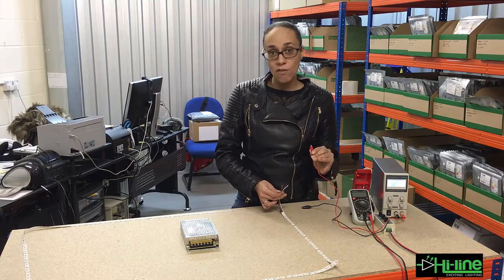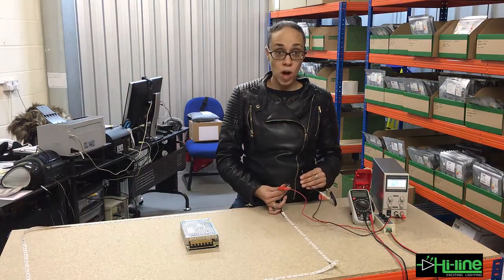How to test an RGBW LED Strip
How to test an RGBW LED Strip only by using a 24 Volts power supply